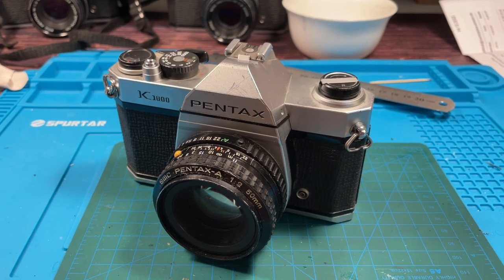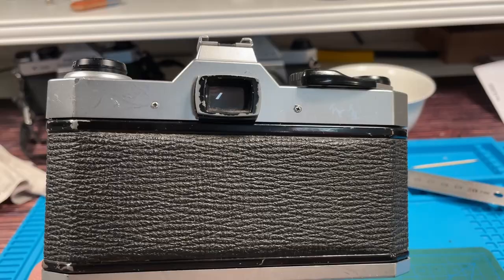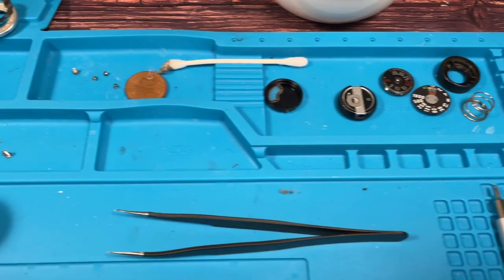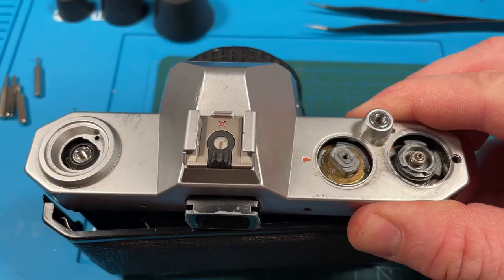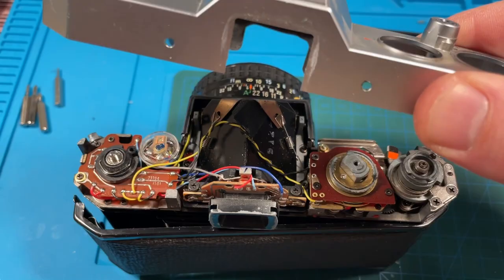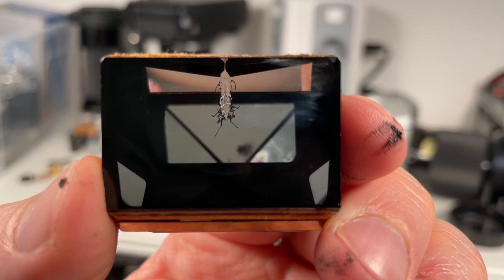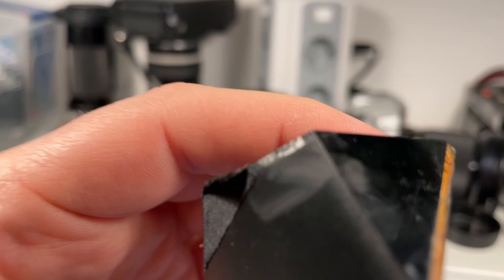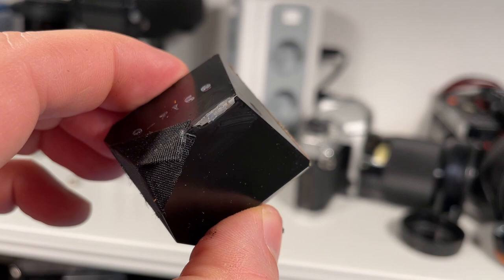Did I found a dead bug in my Pentax K1000? :-O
This one really scared the shit out of me, when looking throught the Viewfinder the first time. :-D

Ghost Busting - Def Lev